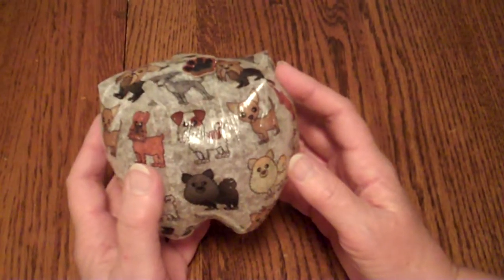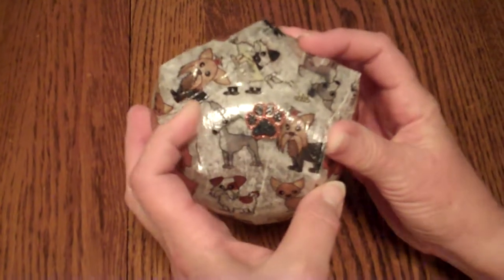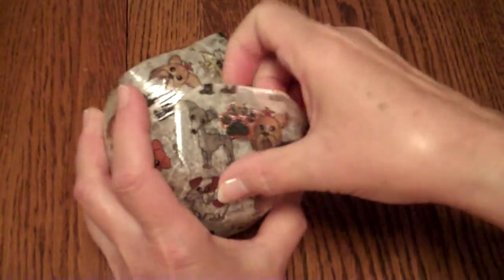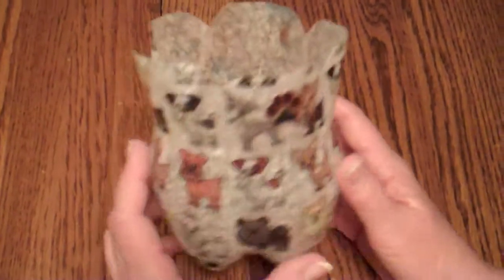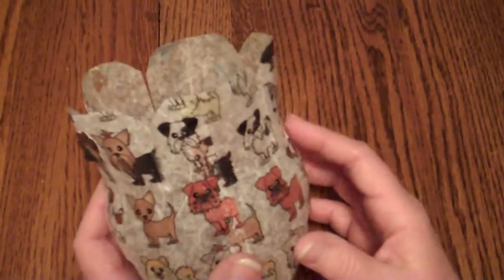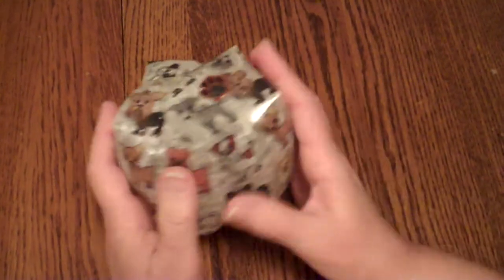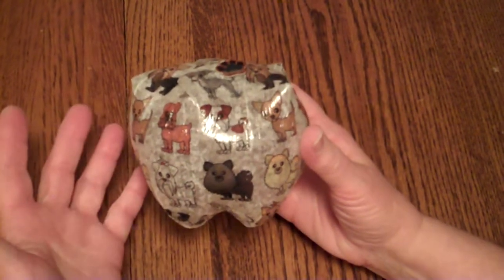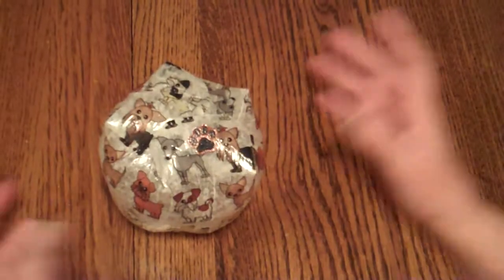Bongo's Box 2018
This is a recycled product, made from the bottom portion of a 2 liter soda bottle. Patterned tissue paper has been mod podged to the outside then sprayed for a shinier finish, and flaps have been cut so this makes a nice sized container (not waterproof on the outside) for little items you'd like to gather/keep out of sight. I have also heard of people placing battery operated candles inside and allowing the light to shine thru the tissue paper patterns.